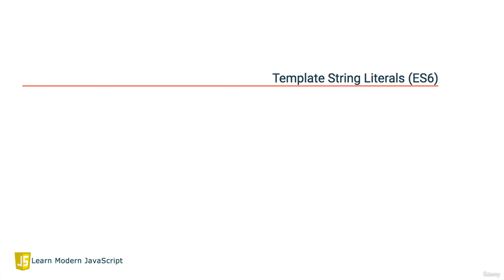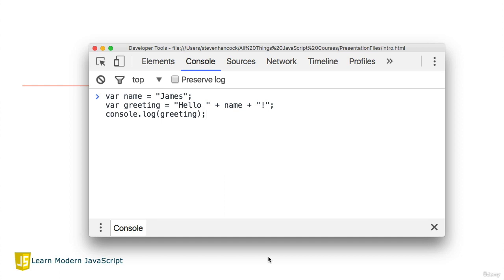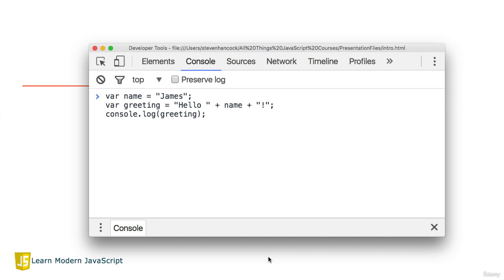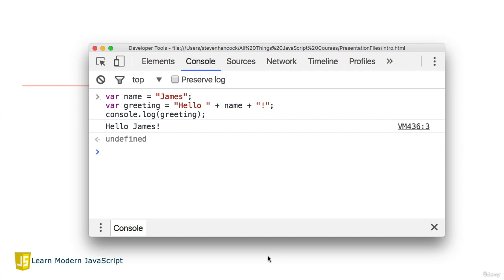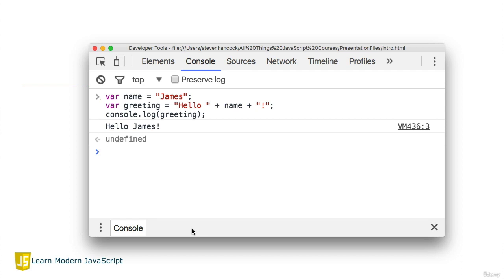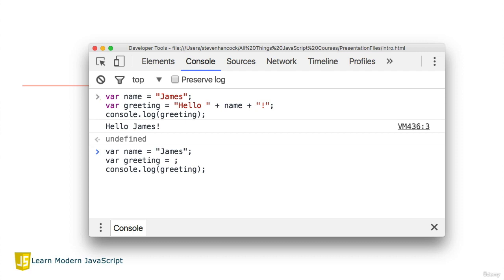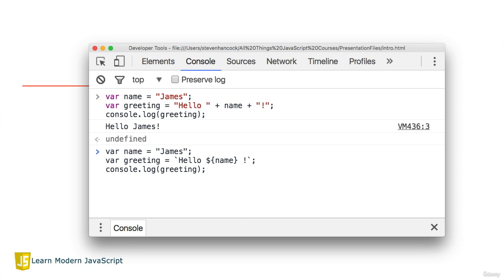JavaScript Critical Parts 1414 Using Template Strings